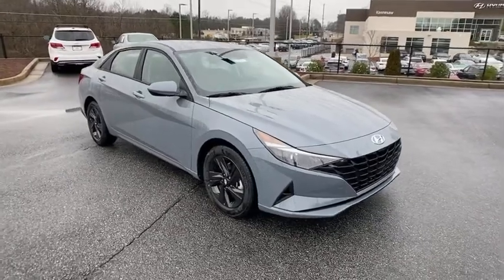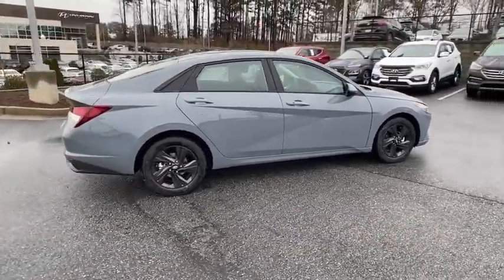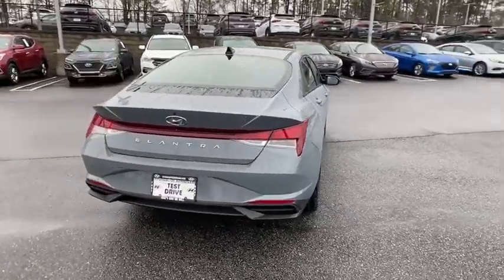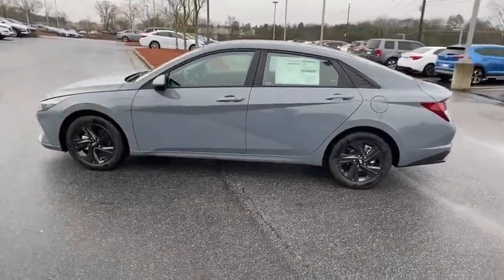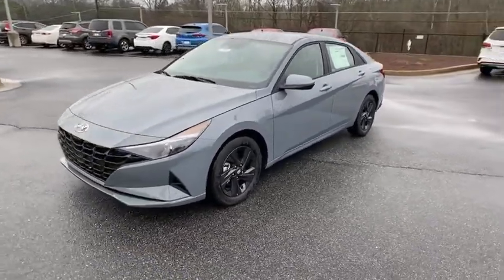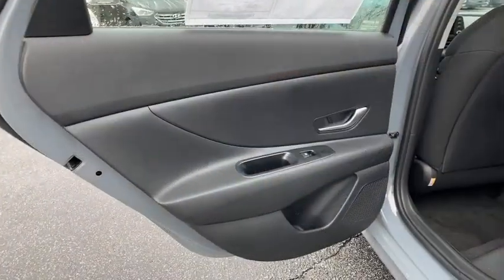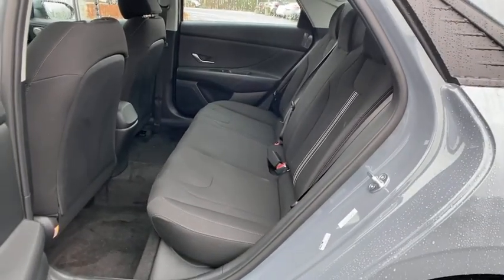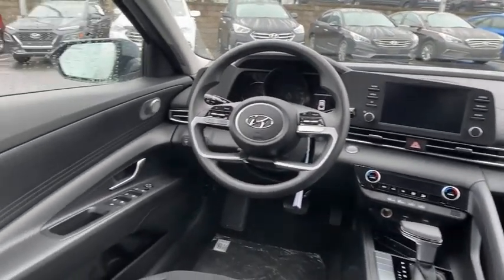2021 Hyundai Elantra Kennesaw, Marietta, Woodstock, Acworth, Roswell, GA H17109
Electric Shadow New 2021 Hyundai Elantra available in Kennesaw, Georgia at Hyundai of Kennesaw. Servicng the Marietta, Woodstock, Acworth, Roswell, GA area.

31/41 City/Highway MPGbrbrElectric Shadow 2021 Hyundai Elantra SEL FWD IVT 2.0L 4-Cylinder DOHC 16VbrbrIphone / Droid Navigation Compatible. Georgias #1 Hyundai Dealer! Real Deals Real Fast! Thats how we roll! Transparent Pricing Flexible Test Drive Streamlined Purchase 3-Day Worry-Free Exchange. Price includes: $500 - Retail Bonus Cash. Exp. 03/01/2021